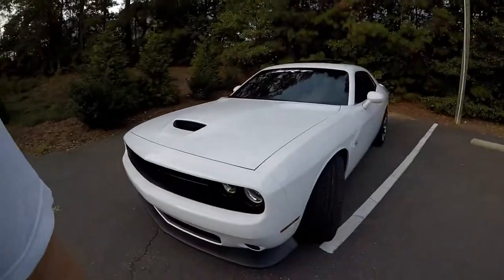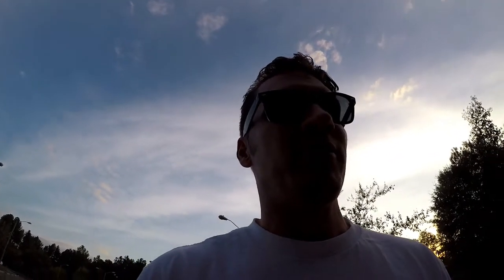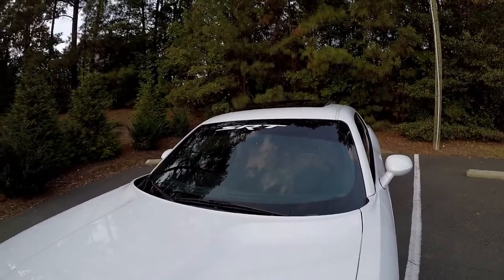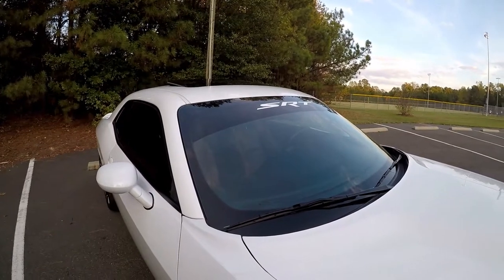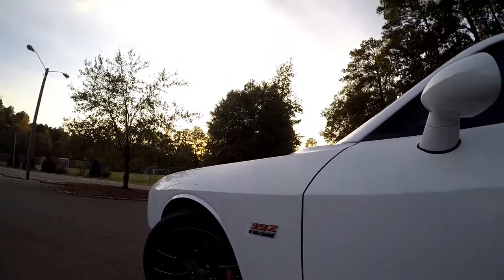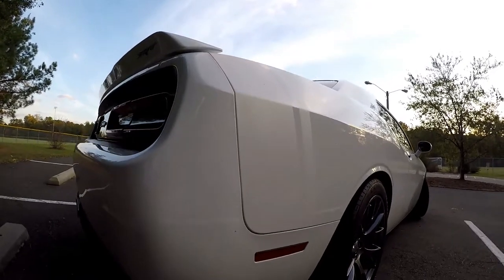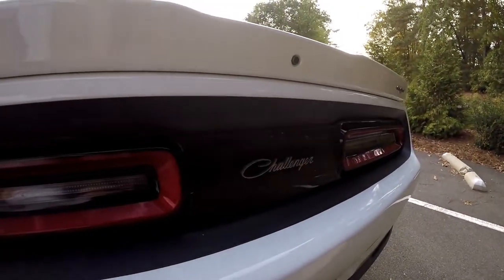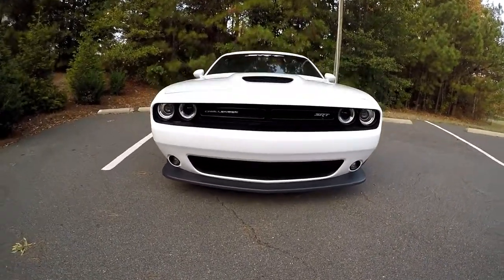Dodge Challenger SRT 392 mods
Mods on the SRT 392